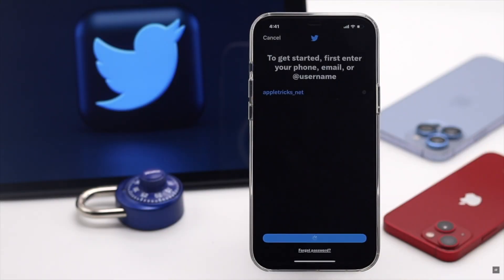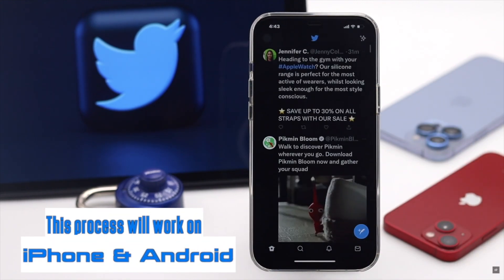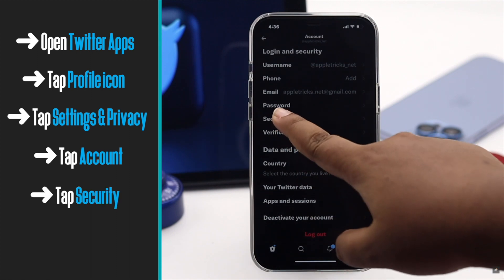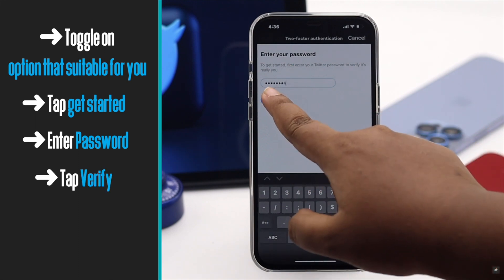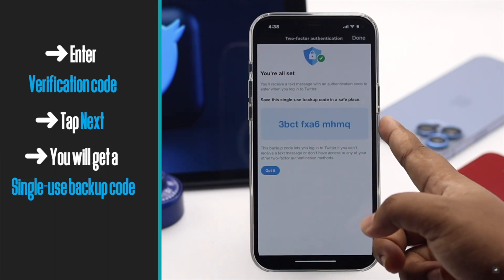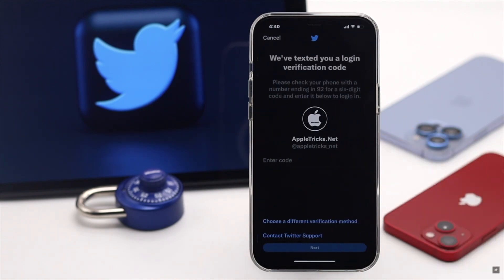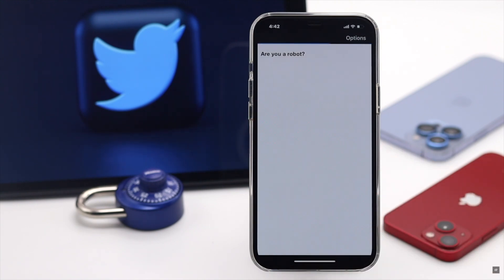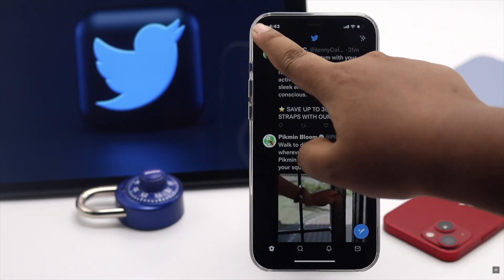Setup 2-Factor Authentication on Twitter 2022 (How To)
Want make your Twitter Account more secure? Then you can turn 2 Factor Authentication on your Twitter Account more secure.